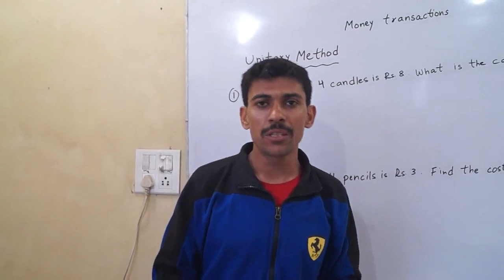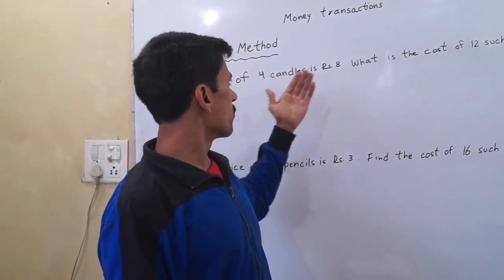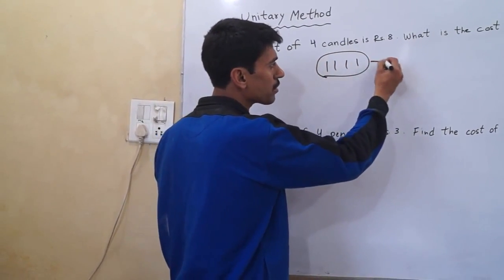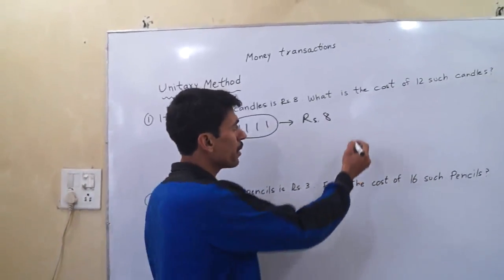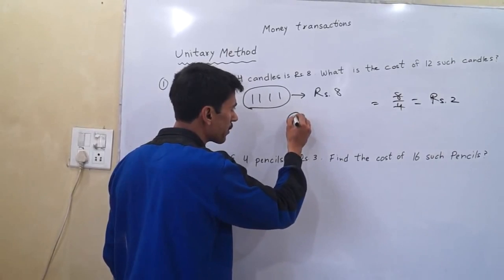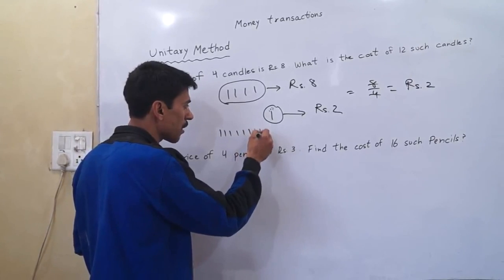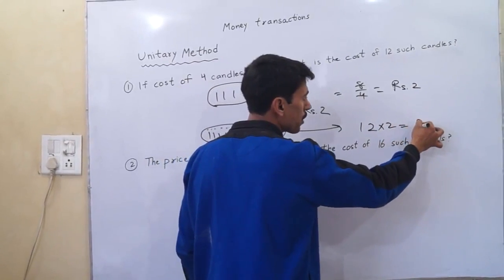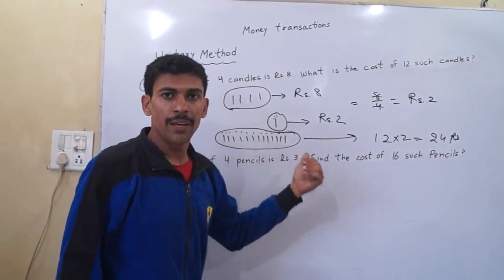How to Teach 5th Class Mathematics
I think, every 5th Class mathematics teacher should teach like me.